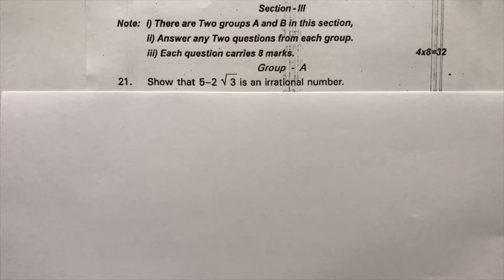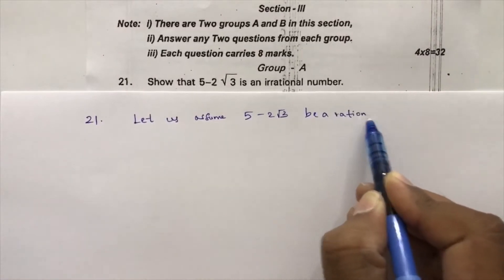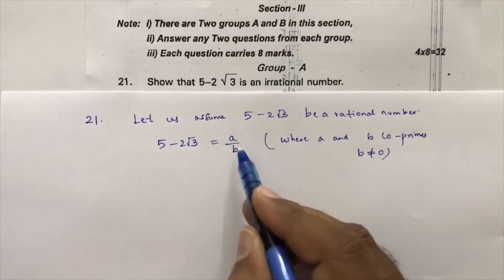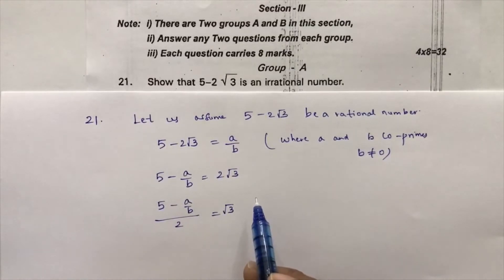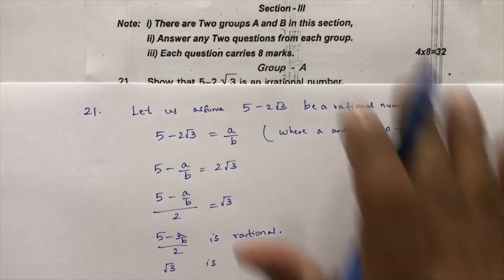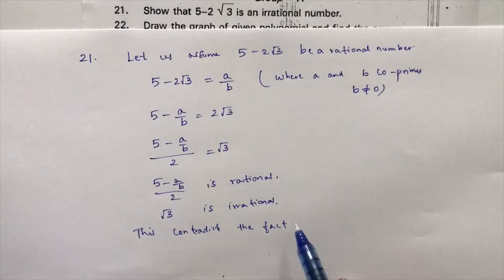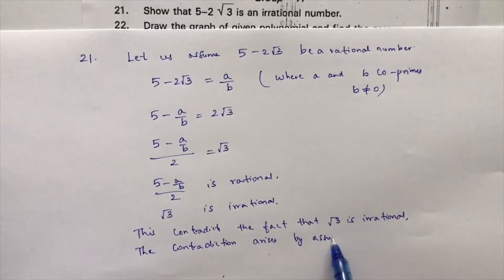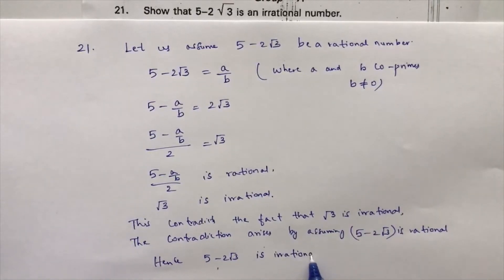Show that 5-2√3 is an irrational number